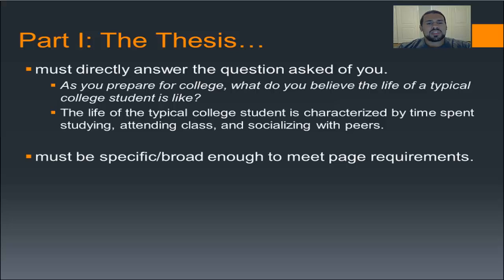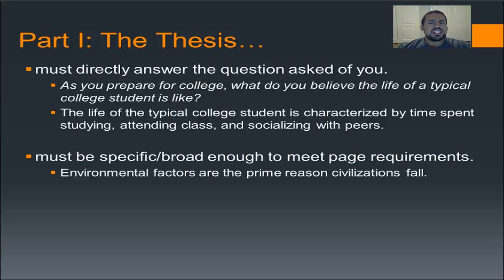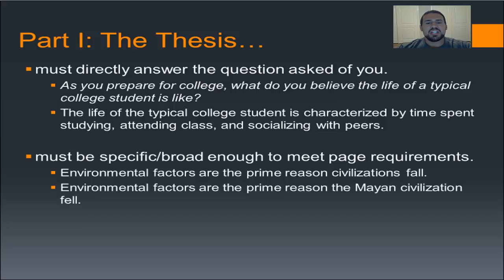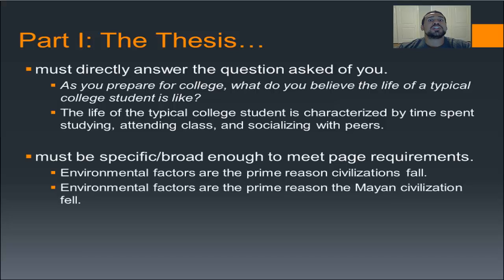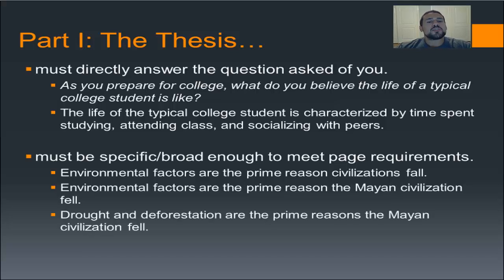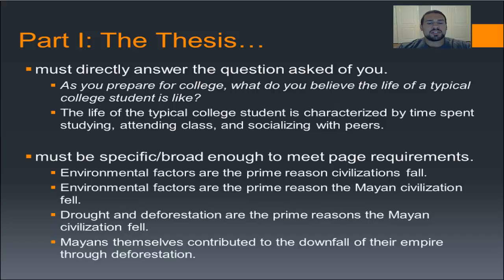The Introductory Paragraph Part I: The Thesis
For Part II: The Hook

For Part III: The Link

In the first part of my three part series on the introductory paragraph, I talk about how to write a thesis!